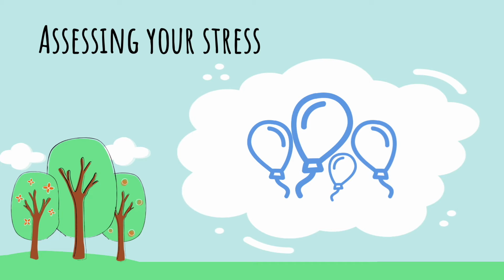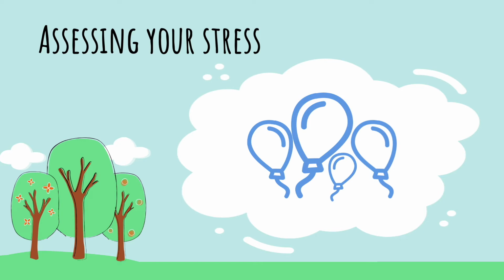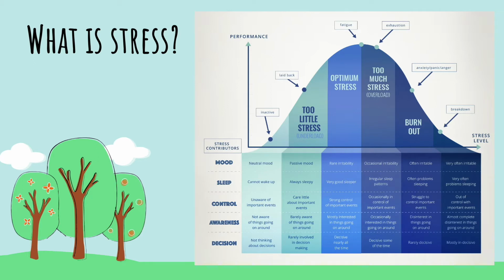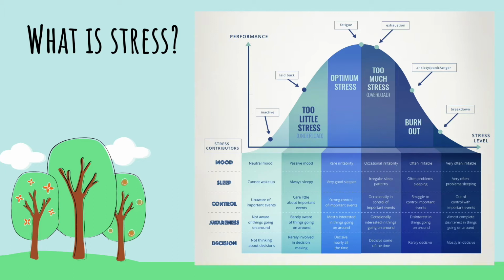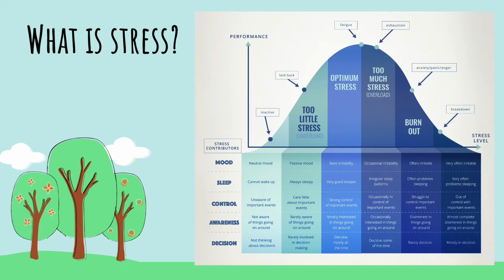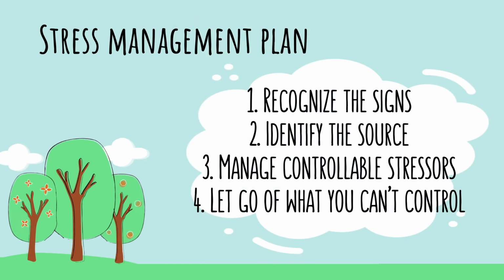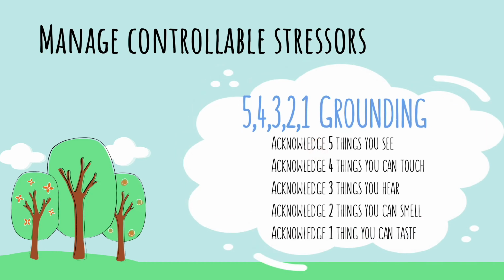Stress Management Workshop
What is stress? Is all stress bad? We all encounter stress, so how we cope with stress is vital. In this workshop, participants will learn all about stress and try out some stress management strategies to find what works for them!